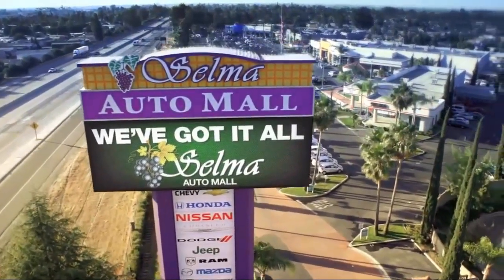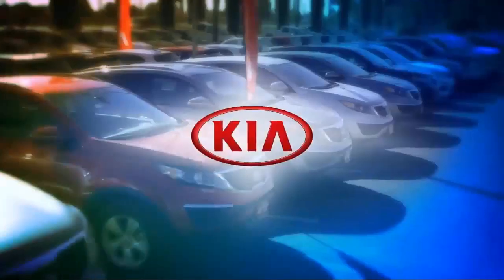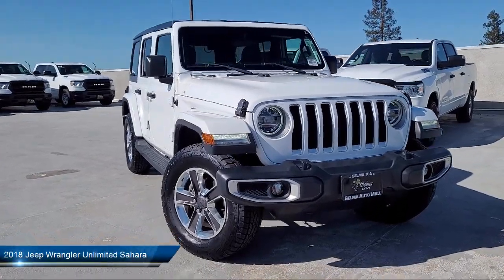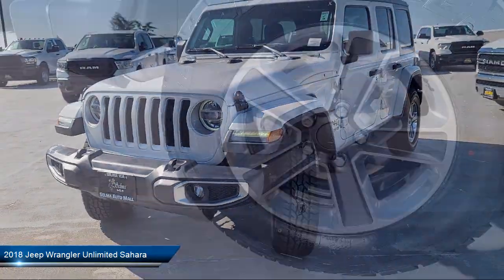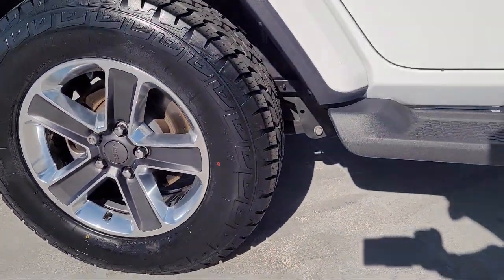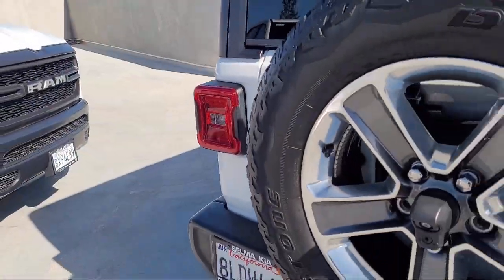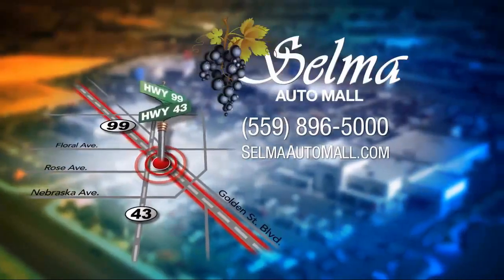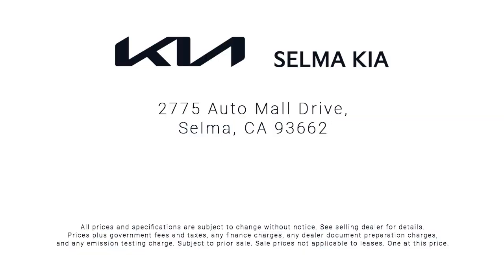2018 Jeep Wrangler Unlimited Sahara Sport Utility Fresno Clovis Visalia Hanford Tulare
2018 Jeep Wrangler Unlimited Sahara Sport Utility Stock Number: K4062 Vin:1C4HJXEN3JW176553.

Selma Kia
2755 Auto Mall Drive